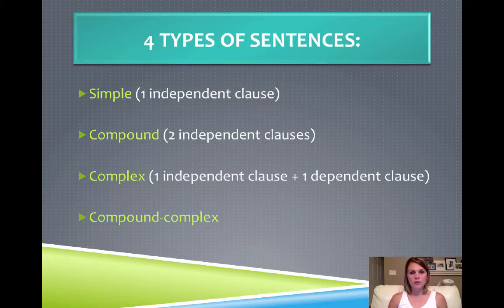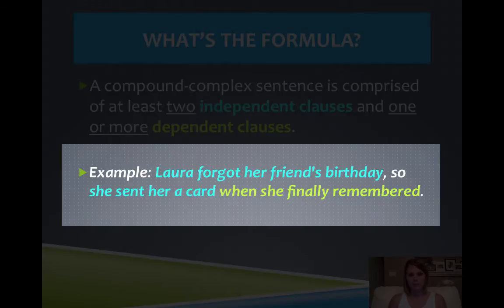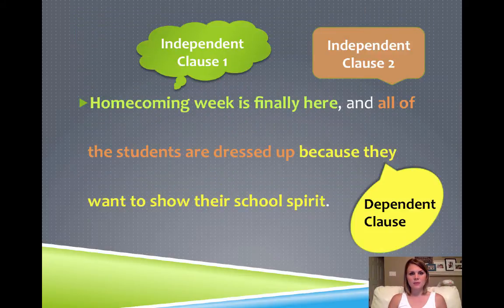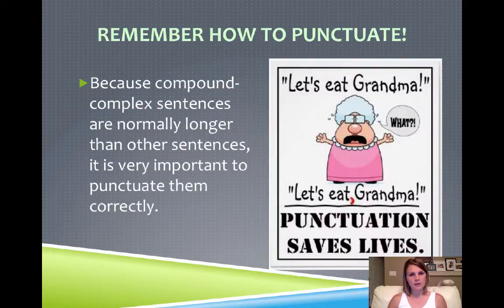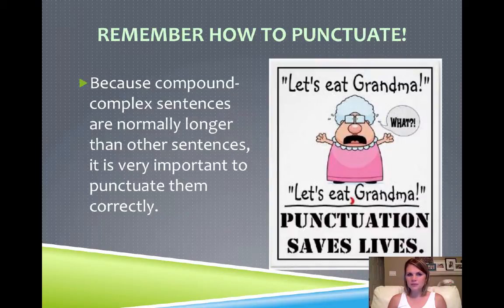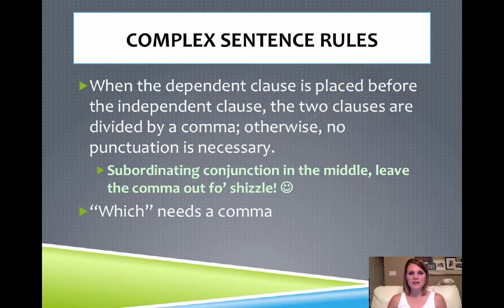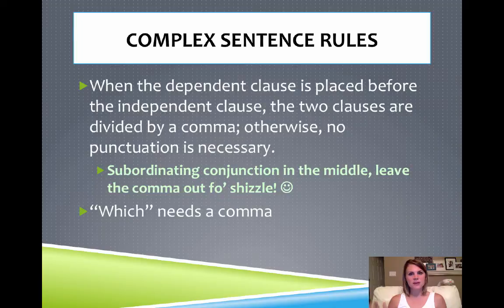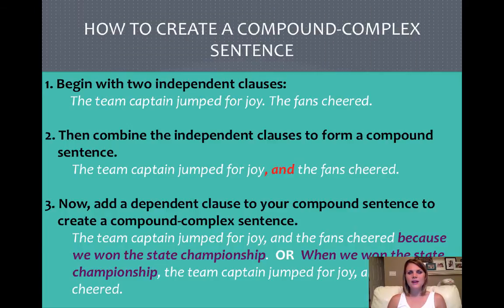Compound-Complex Sentences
Table of Contents:

00:00 - Compound-Complex Sentences
00:10 - Cd/cx overview
01:05 - 4 types of sentences:
01:35 - What’s the formula?
02:31 -
03:09 - Compound-Complex Sentence
03:54 - Remember how to punctuate!
05:07 - Complex sentence rules
05:52 - Compound Sentences Rules
06:51 - HOW TO CREATE A COMPOUND-COMPLEX SENTENCE
08:00 - WORKS CITED